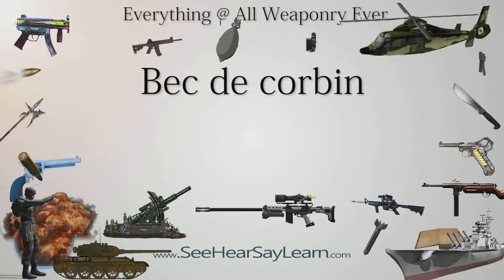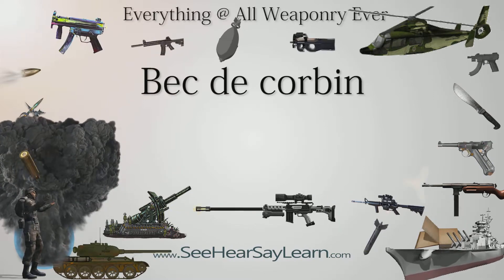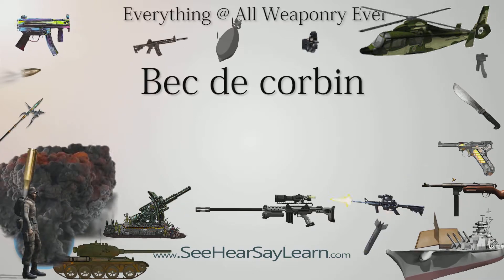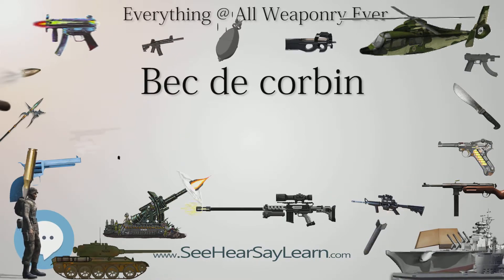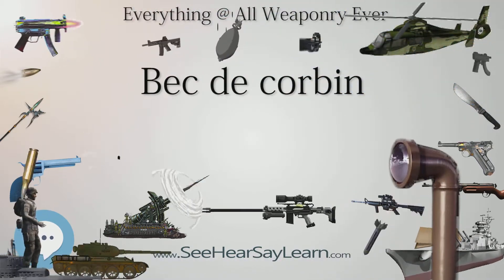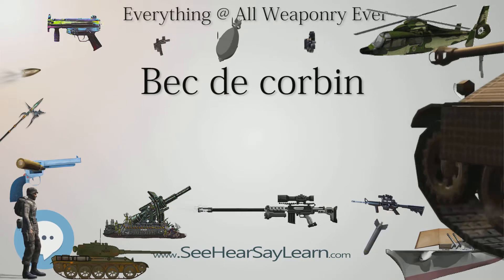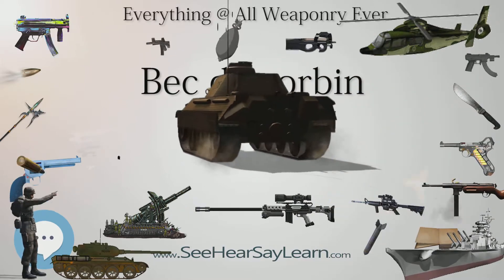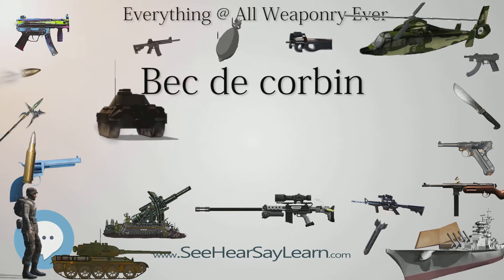Bec de corbin (Everything WEAPONRY & MORE)💬⚔️🏹📡🤺🌎😜✅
This video is about " Bec de corbin ". This video series is something special. We're fully delving into all things everything and all things about the everything you could imagine in WEAPONRY. From guns, war, ammo, strategy, bombs, destroyers, air craft carriers to the politics and manufacturers of weapons!!!